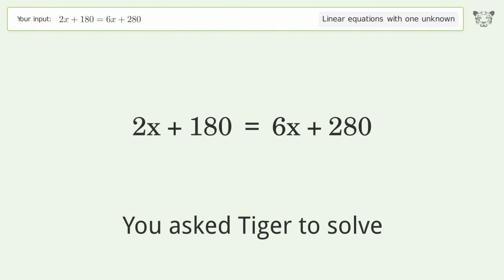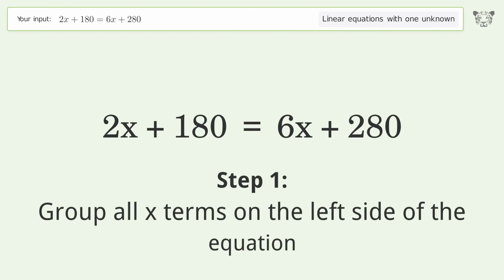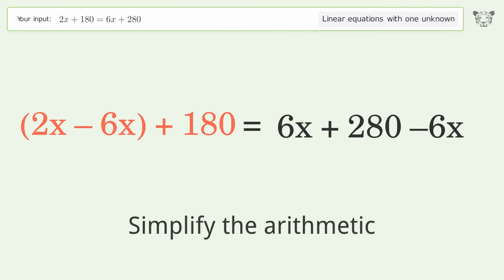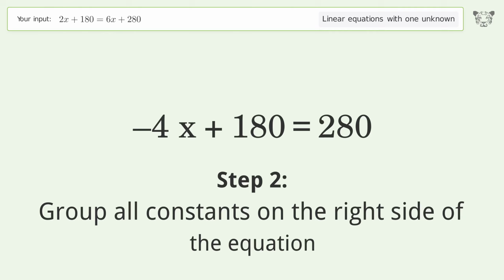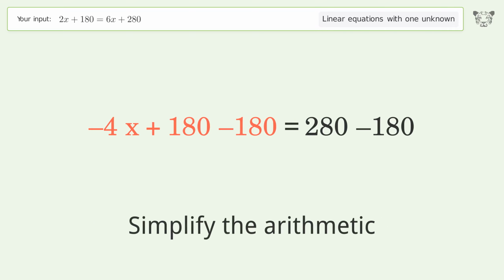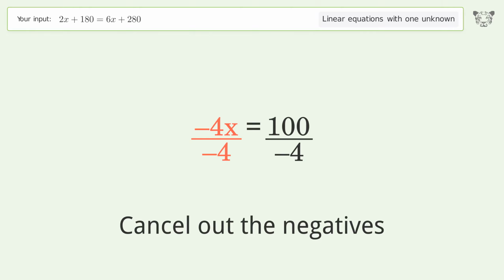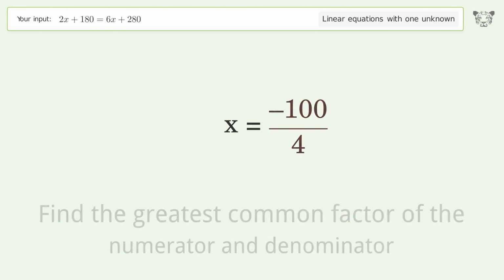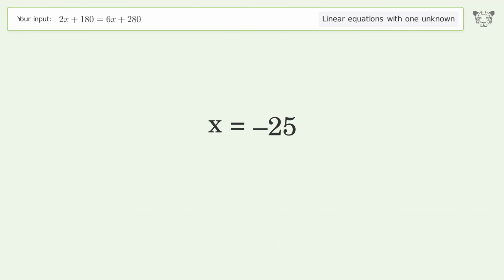Solve 2x+180=6x+280: Linear Equation Video Solution | Tiger Algebra